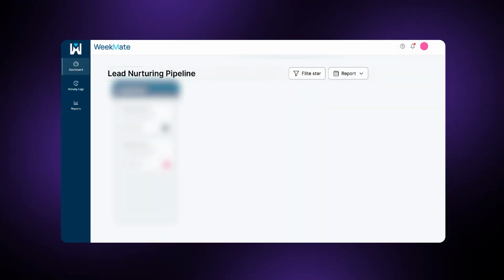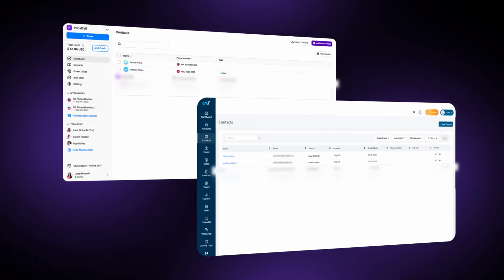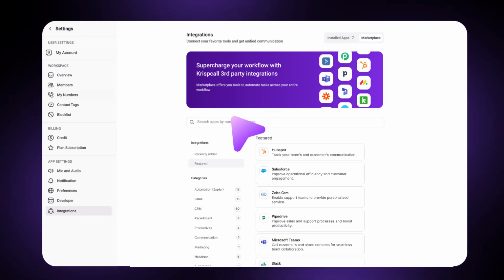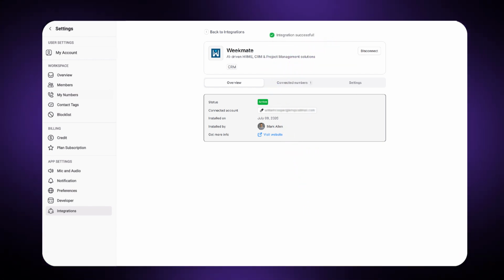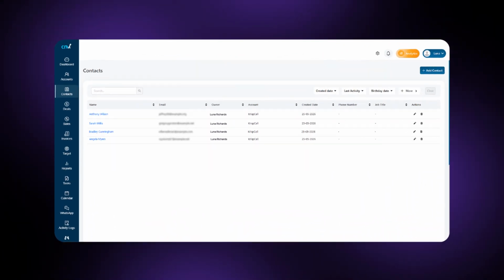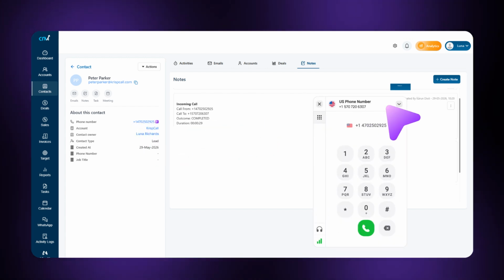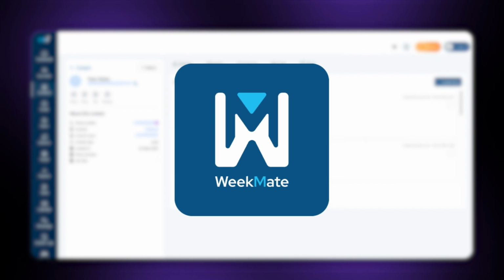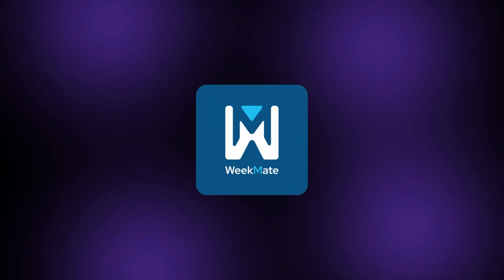WeekMate CRM + KrispCall Integration Tutorial | CRM Calling & Auto Logging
In this step-by-step WeekMate CRM integration tutorial, learn how to connect it with KrispCall and create a complete CRM phone integration for calls, SMS, contact synchronization, automatic call logging, call recordings, and voicemail.

Chapters

00:00 Why WeekMate CRM needs phone integration
00:42 Connect WeekMate CRM with KrispCall
01:26 Customize integration and data sync settings
01:45 Sync contacts, make calls, & auto-log activities in WeekMate
02:42 Send and track SMS, and access voicemail from WeekMate
03:20 Learn more at

»» Benefits of integrating @KrispCall with @Weekmate

▸ Sync contacts automatically between both platforms
▸ Make calls and send SMS directly from WeekMate
▸ Auto-log call and SMS activities in customer records
▸ Access call recordings, notes, and voicemails in one place
▸ Reduce manual data entry and tool switching
▸ Follow up faster with complete customer history

▸AI-Powered Modern Phone App: Experience cutting-edge features and intelligent call management.
▸ 24/7 Customer Support: Get assistance whenever you need it, day or night.
▸ Virtual Numbers from 100+ Countries: Establish a global presence with ease.
▸ Non-VoIP Numbers from USA: Ensure reliable OTPs with local US numbers.
▸ Integration in 100+ CRMs: Seamlessly connect your phone system with your existing workflows.
▸ Trusted Worldwide: Join tens of thousands of businesses already benefiting from KrispCall's solutions.